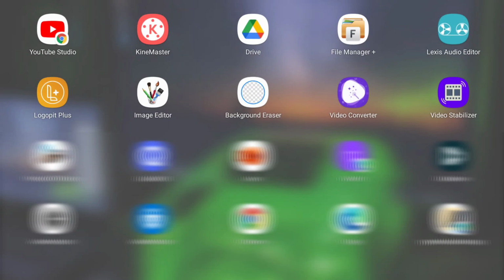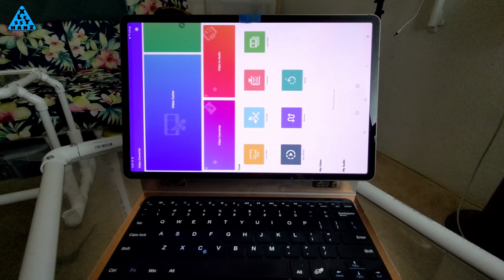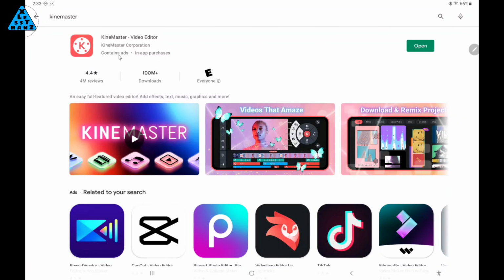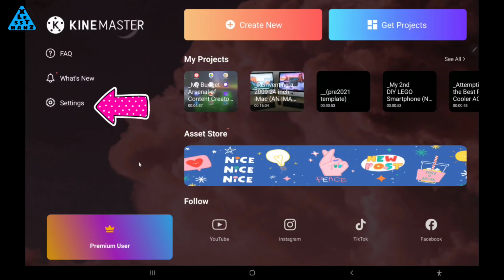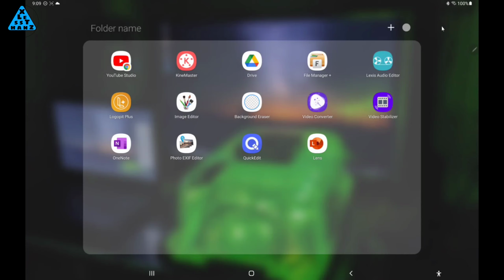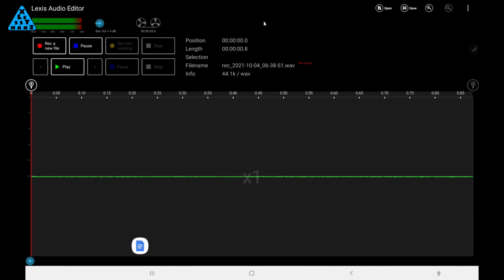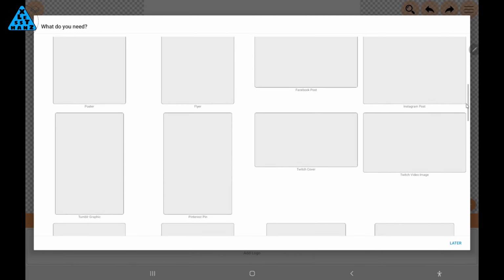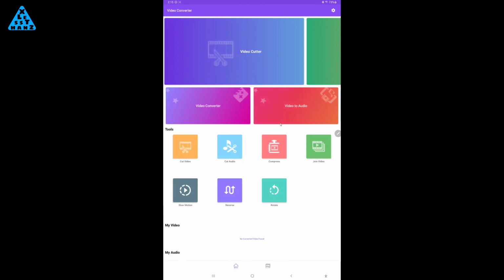Budget Arsenal of Content Creator Tools (ANDROID POWERED YOUTUBE VIDEOS)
UPDATED 6/5/2022:
At the time I created this video, I used a Samsung Galaxy S7+ tablet.  I've since upgraded to a Samsung Galaxy S8 Ultra.  This is a 14" tablet I initially had doubts about, but since getting it, that's all changed.  This is probably the best tablet I've ever used.  At time of purchase, the promotion included a keyboard and stylus.  This combination is a great hybrid tablet/laptop.  I've always been accustomed to using Android to handle almost all of my heavy workloads and it's worked great for me.  It just takes some research to find the right tools for a given situation.

ORIGINAL POST:
This is a screenshot from my Samsung Galaxy S7+ showing most of the apps I use to do my content creation for YouTube.  Many of them may not look familiar, but using these products I've been able to create a process for editing my videos efficiently and on a budget.  I'm going to show you how I do this...next.:

HOW I USE THESE PRODUCTS FOR CONTENT CREATION:
● (2:10) Samsung Galaxy S7+ (recently, Galaxy Tab S8 Ultra)
   - Android tablet used for editing 100% of my content creation
● (4:12) KineMaster
   - Combines video/audio/image clips into my YouTube (YT) video
● (6:28) Google Drive (mostly Google Docs)
   - Brainstorm ideas into the script that becomes my YT video
● (7:52) File Manager +
   - Manage the groups of video/audio/image files used for each YT video
● (9:16) Lexis Audio Editor
   - Create and fine tune the audio clips
● (10:47) Logopit Plus
   - Create thumbnails
● (12:30) Image Editor
   - Basic image editing tool
● (12:54) Background Eraser
   - Remove background from images
● (13:27) Video Converter
   - Convert, extract audio, compress, reverse, rotate, join and slow video playback
● (13:44) Video Stabilizer
   - Stabilize video playback
● (14:13) Pixel phones (2x Pixel 3, 1x Pixel 5)
   - All video and still capture

🎼  Track:  by Dyalla - "Hippo"
🔗  (search YouTube by song name)

🎼  Track:  by Kwon - "Don't Wanna Be"